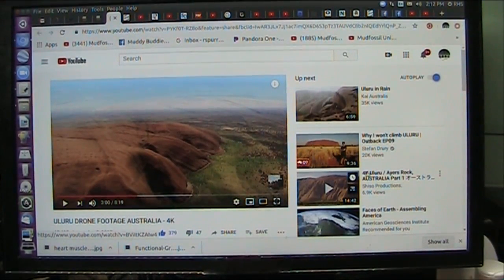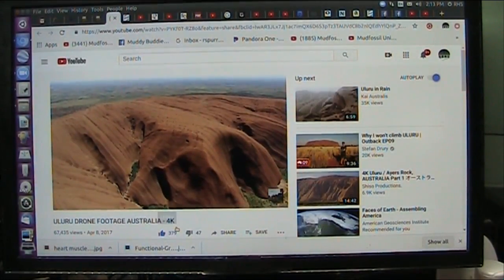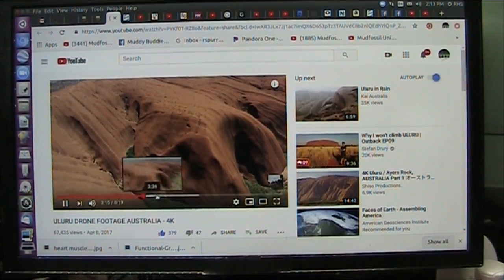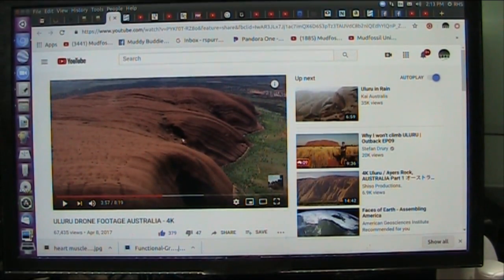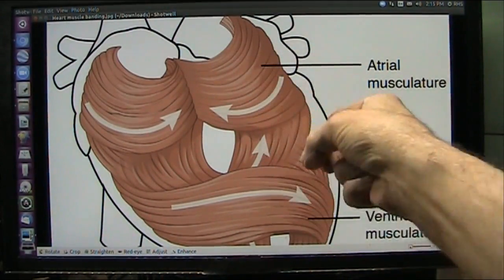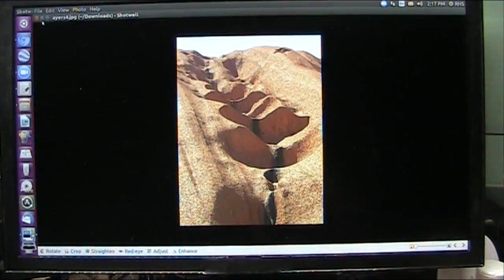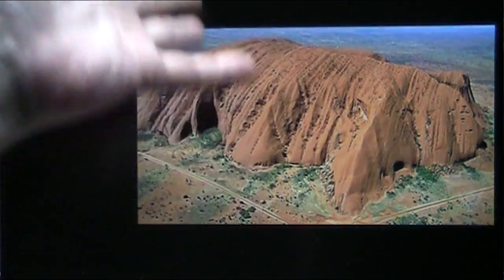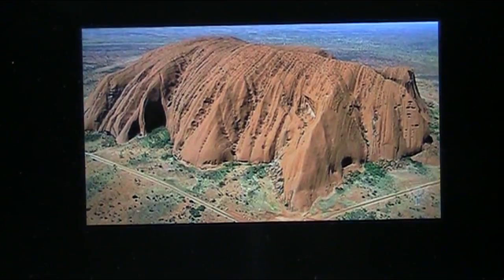Uluru the Heart of the Matter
My claim is Ayers Rock...also known as Aluru is literally a fossil Heart.